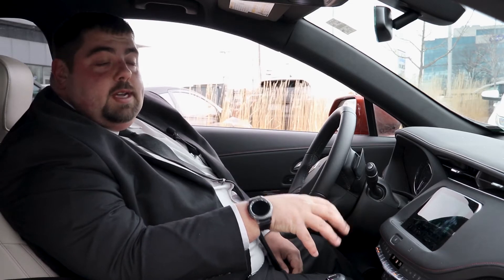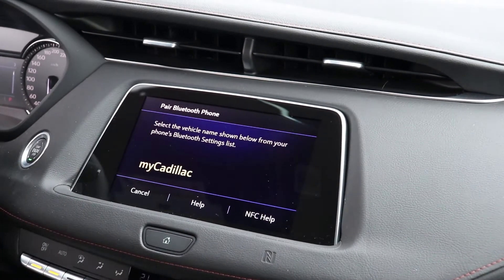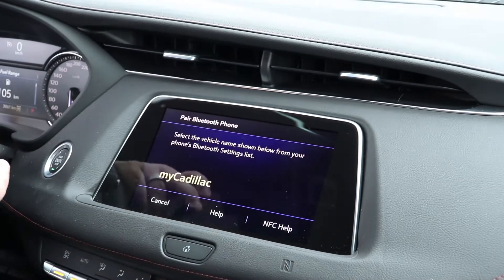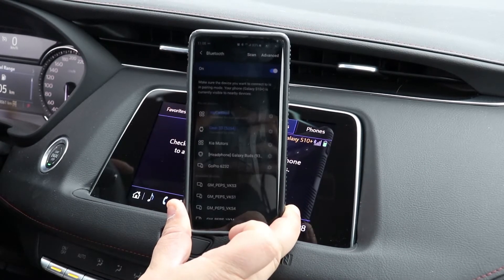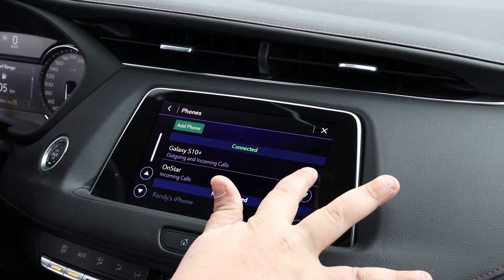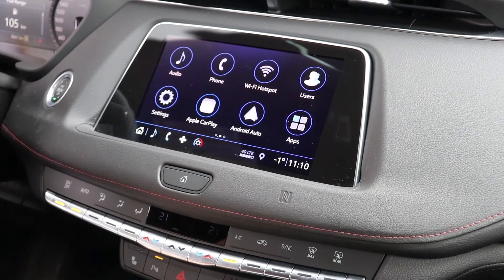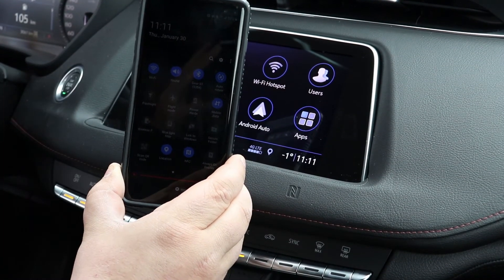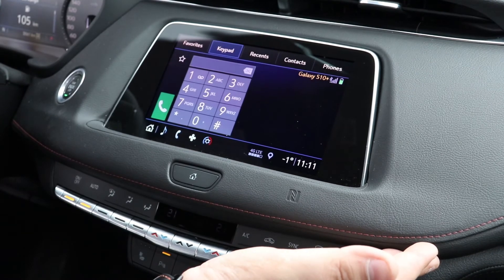How to pair your Bluetooth | Cadillac CUE | 2020 XT4, XT5, XT6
In this video I go over the different ways to pair your bluetooth on your Cadillac, Chevrolet, Buick, or GMC vehicle.  There are 2 different ways to do this.  The traditional way and then the newest way which is to use your NFC ( Near Field Communication ) on your android device.  Sorry apple users this is only available on Android right now.  This process is very similar on all of your devices.